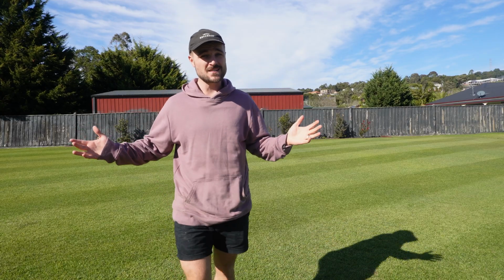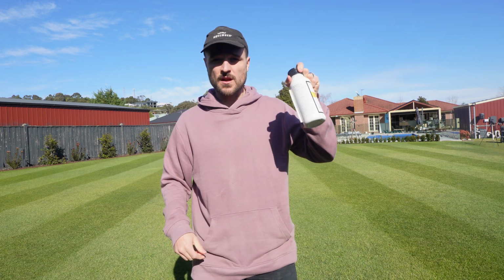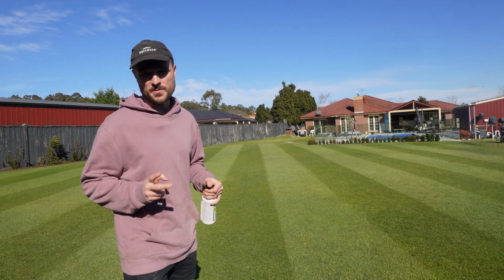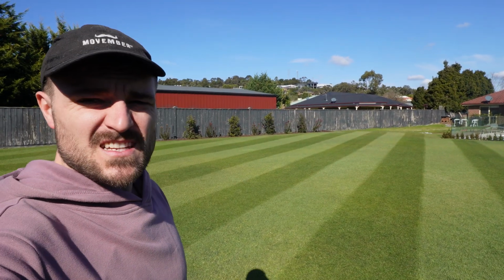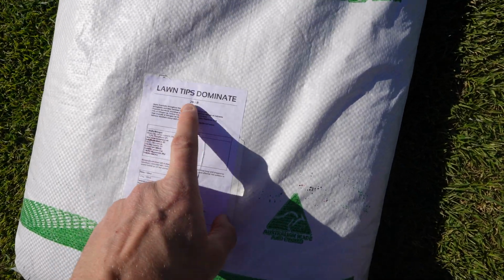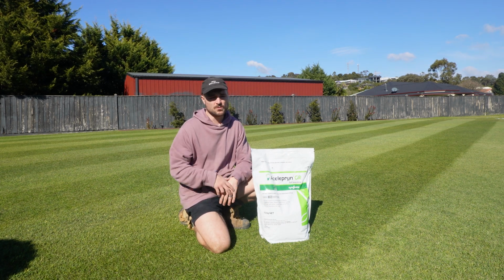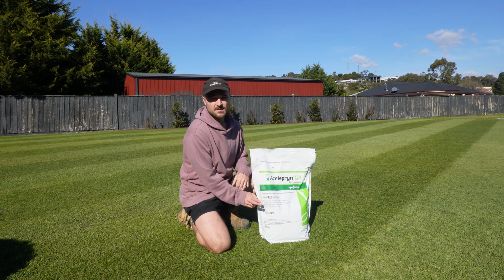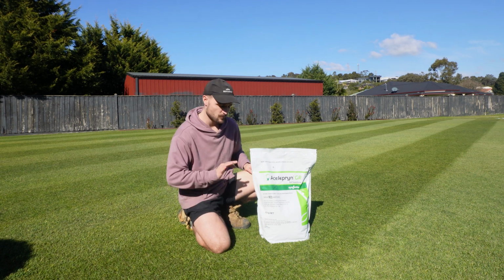Setting up for success!! 3 important things to kick off spring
Spring is coming and here is a heads up for you on some important products to apply to get off on the right foot!! Feeding the lawn, preventing weeds and lawn grubs is super important!!

Links to all products I use on my lawn Lawn programs